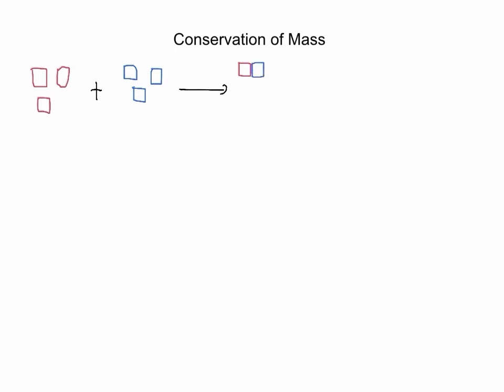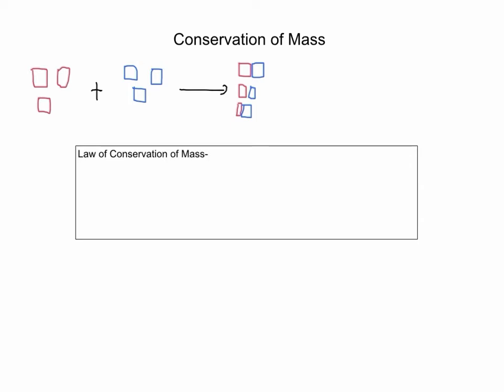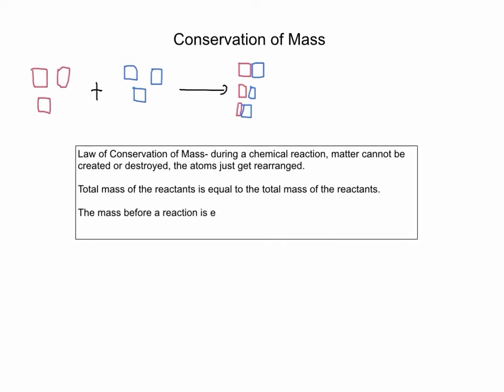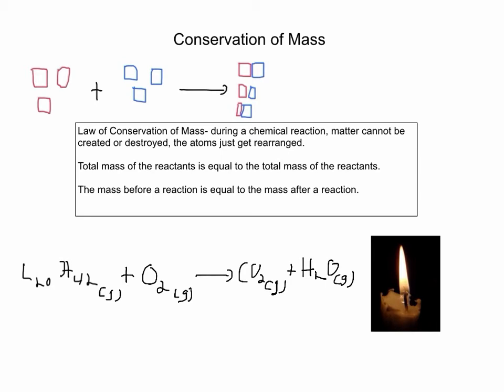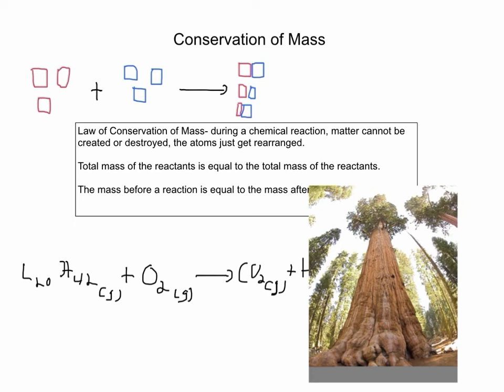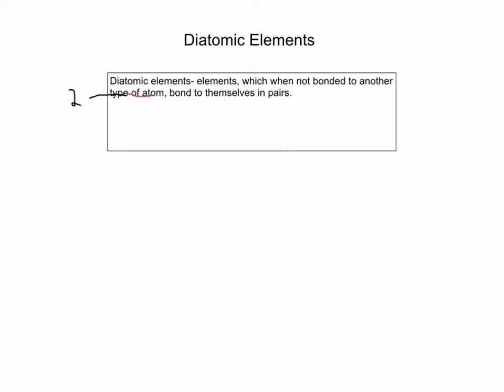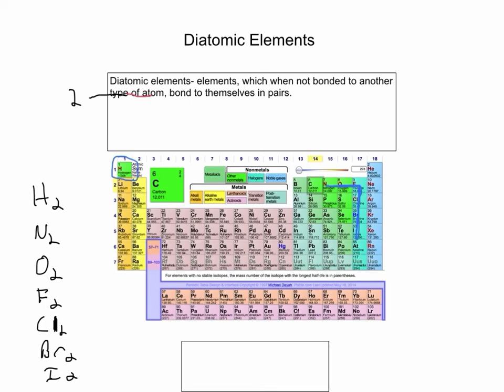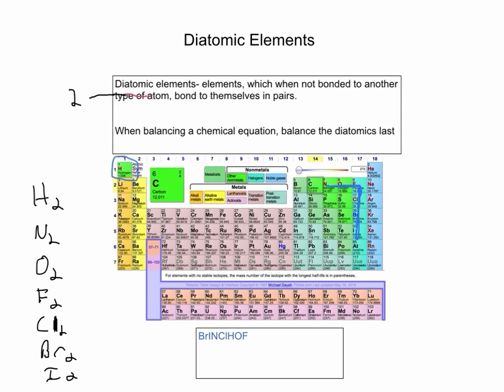53 Conservation of Mass and Diatomics